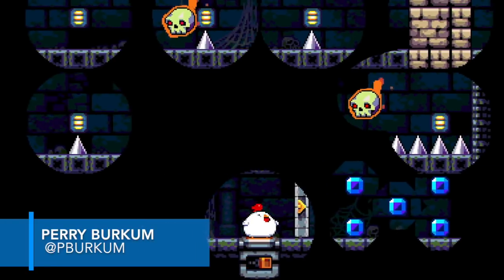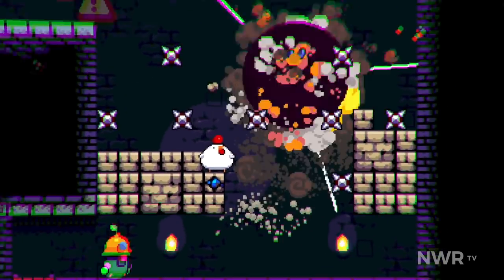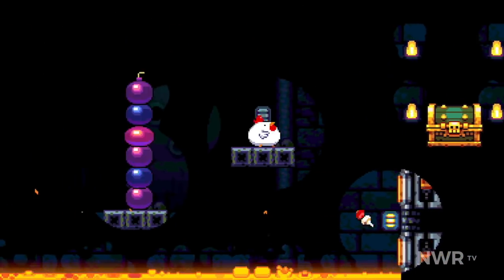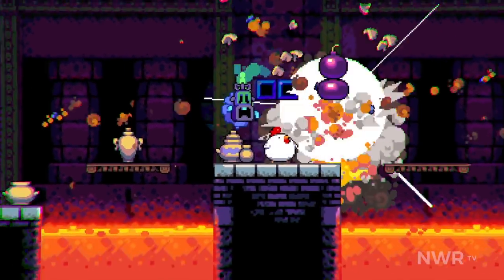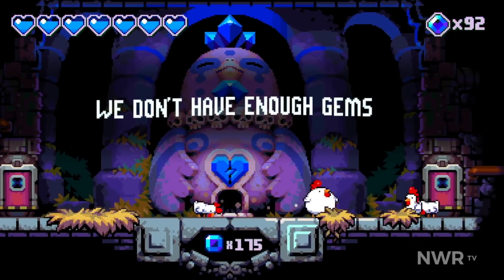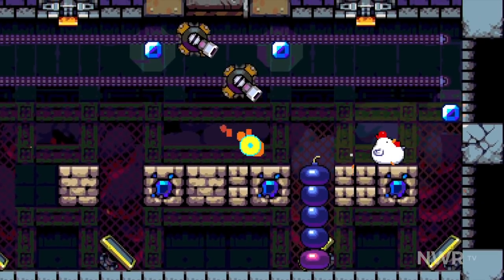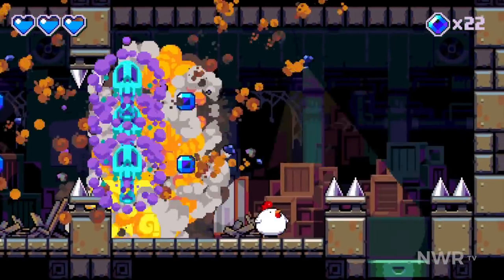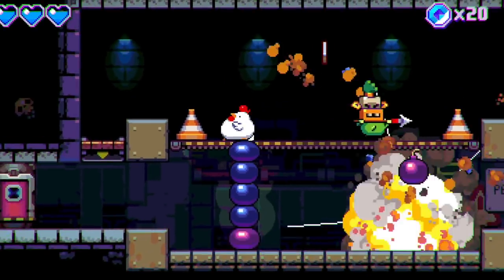Bomb Chicken (Switch) Review